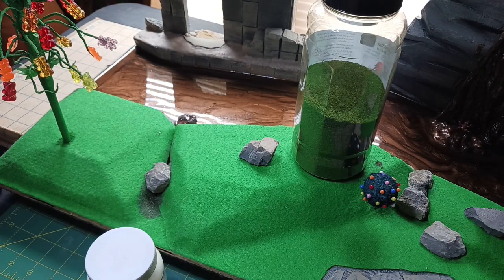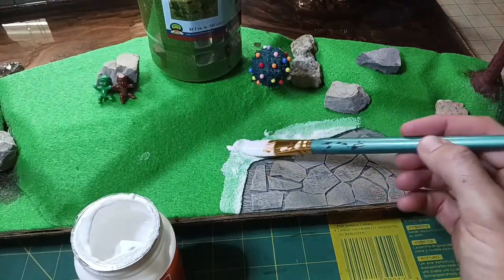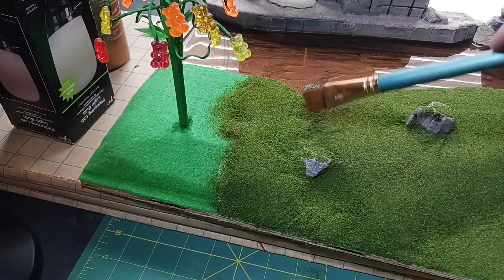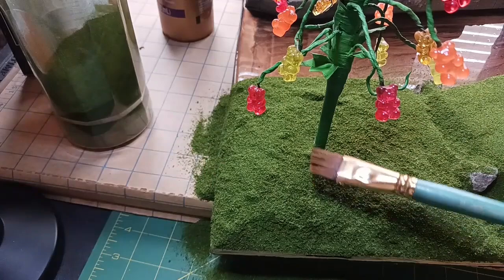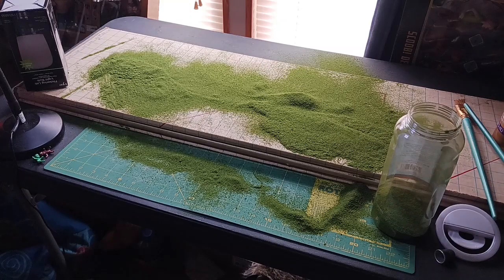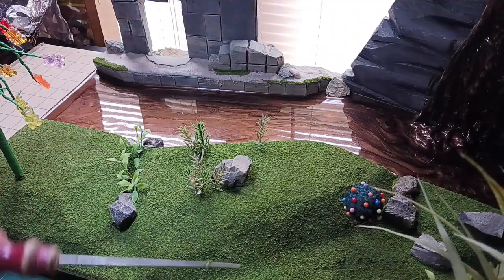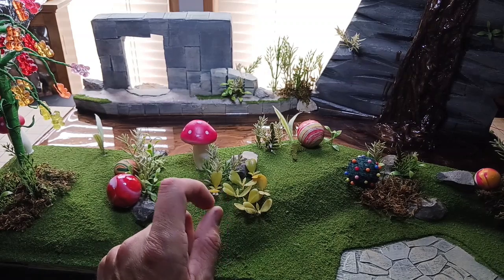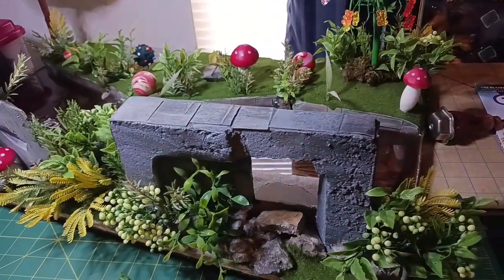Willy Wonka (Part 10) in miniature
Making Willy Wonka's chocolate room in miniature.